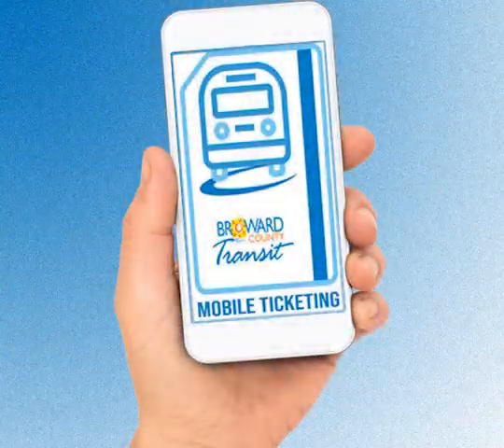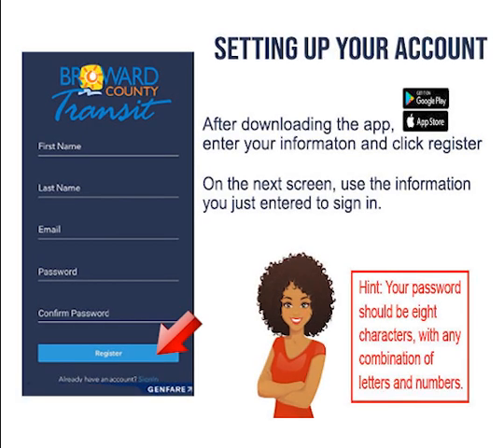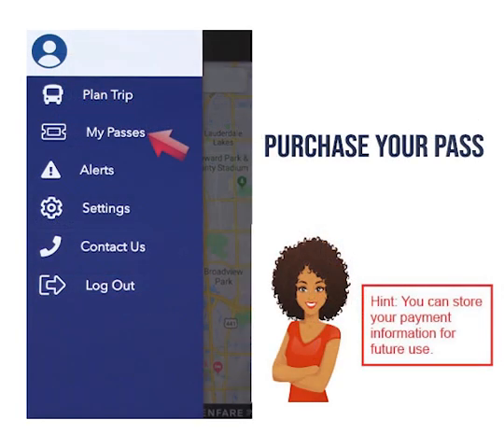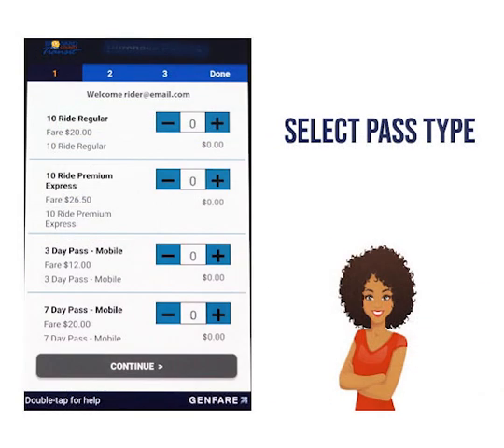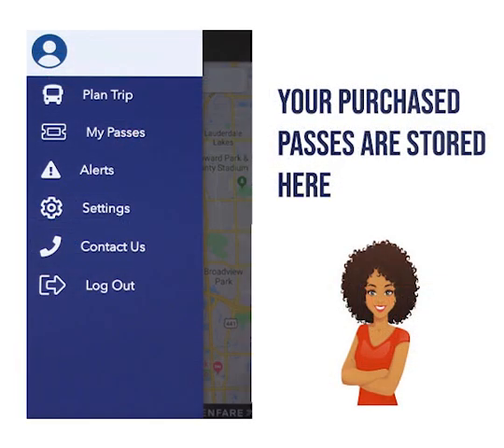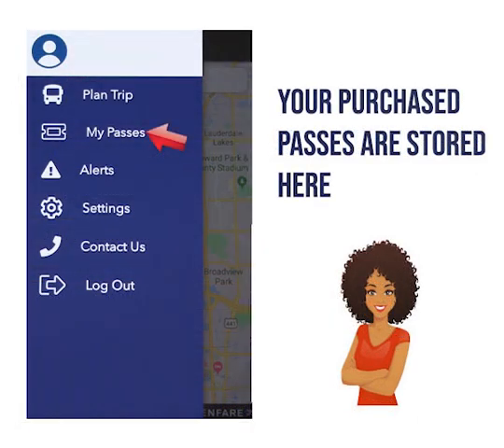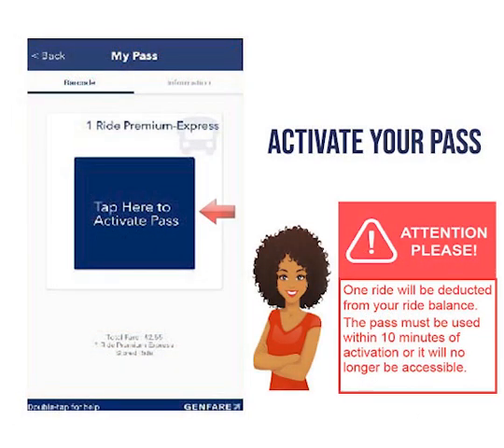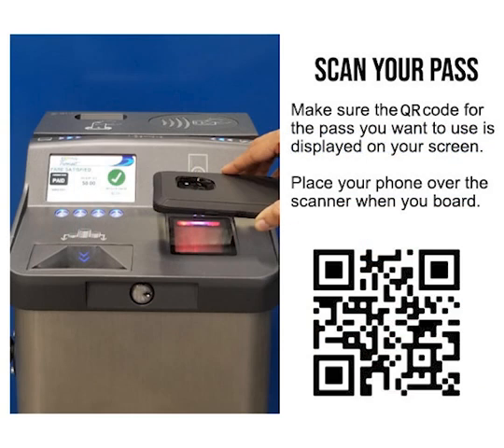Mobile App Tutorial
Your Phone is Your Ticket to Ride!
1. Download the Broward County Transit Mobile Ticketing App
2. Purchase your ticket on your smartphone
3. Scan, Ride and Enjoy your trip!